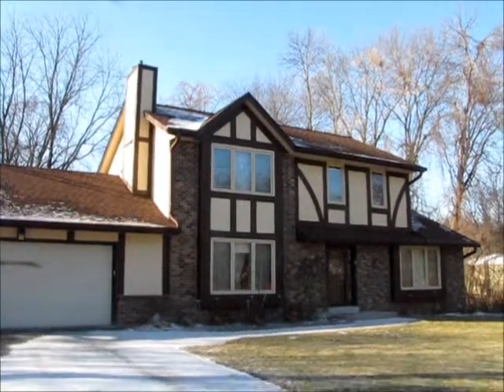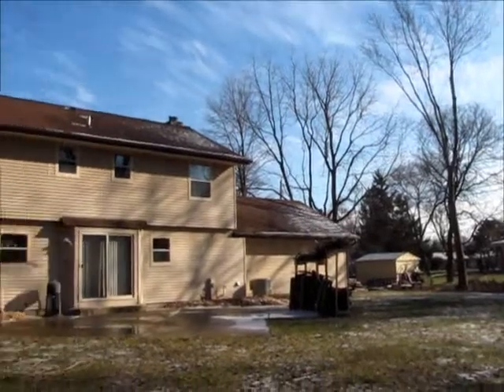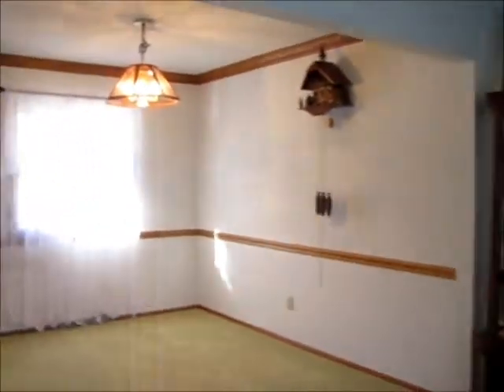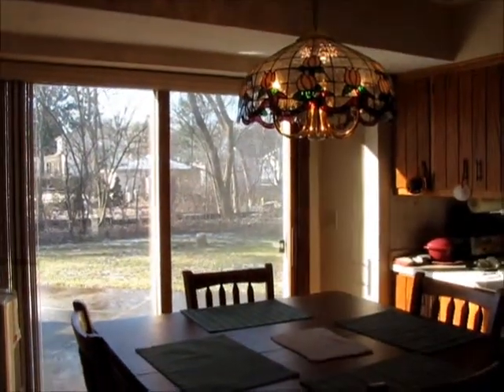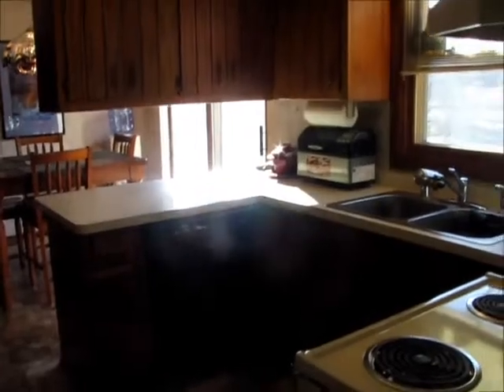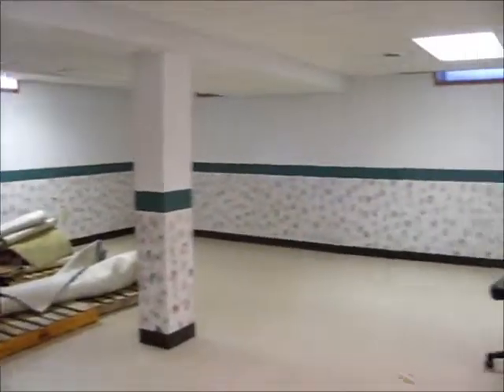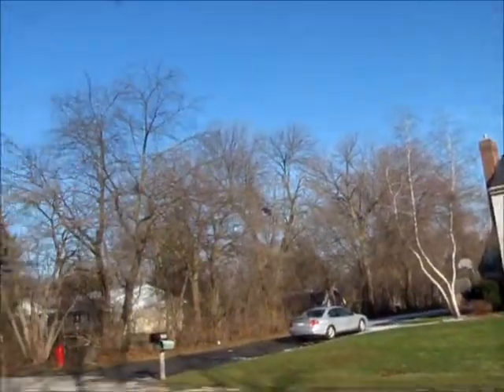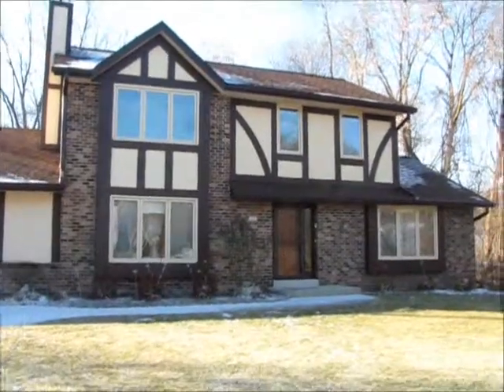Milwaukee Area Home For Sale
3 Bedroom 2.5 Bath Colonial in a quiet pleasant sudivision in Glendale, a small suburb just north of Milwaukee, WI.  A well kept home with a charming, pleasant feel.